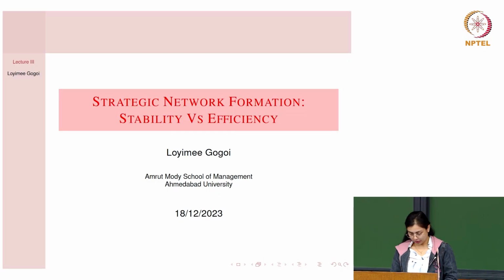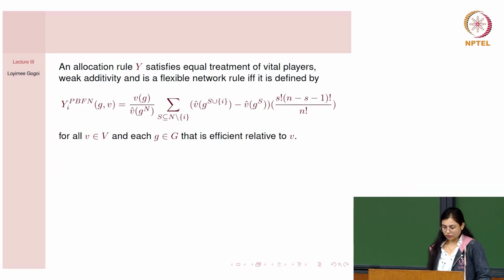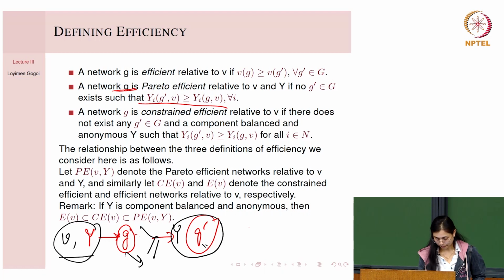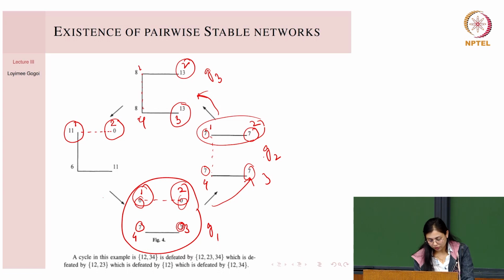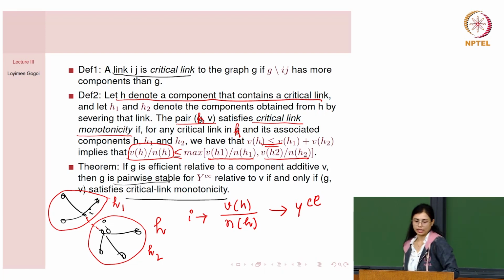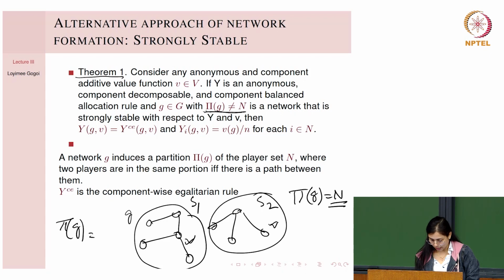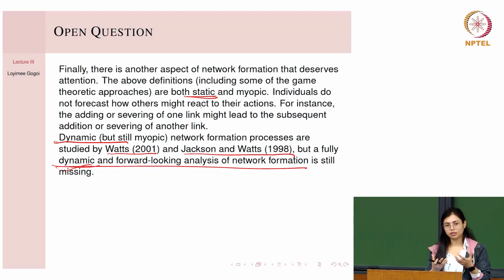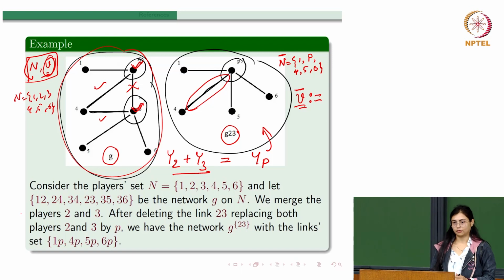Strategic Network Formation - Session 04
Prof. Loyimee Gogoi
Ahmedabad University